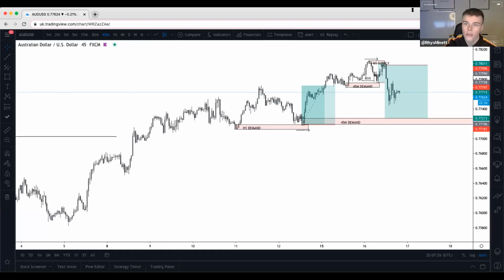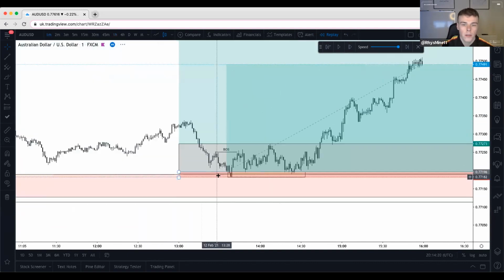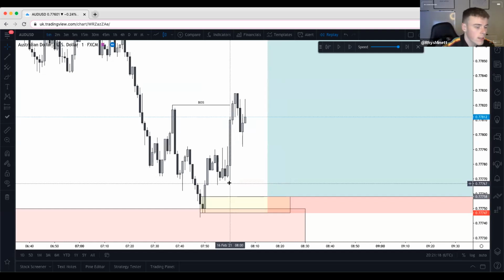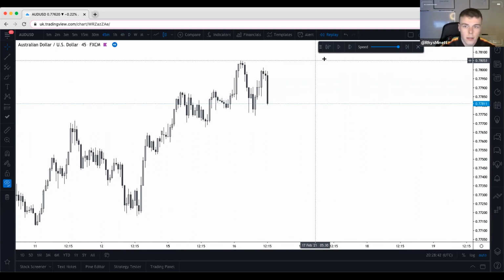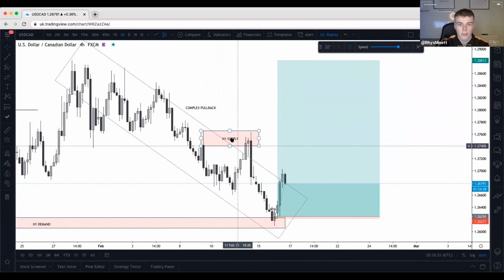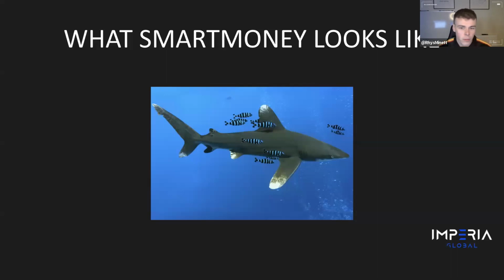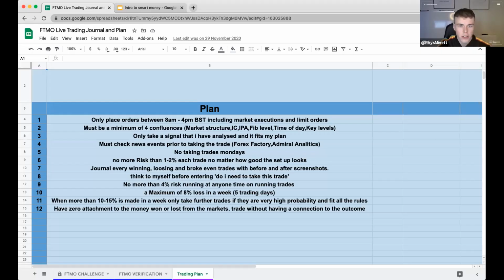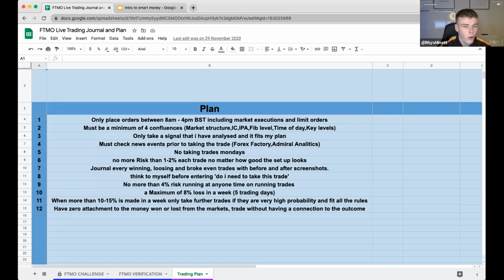Smart Money with Rhys 2.16.2021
BE team training